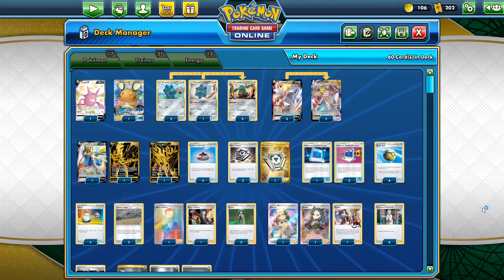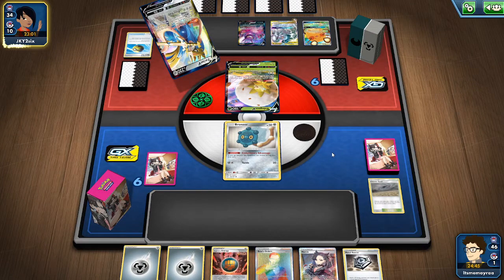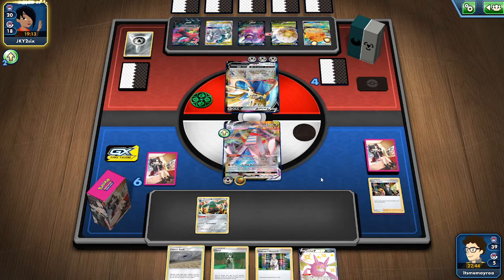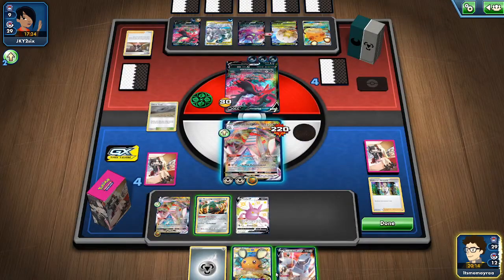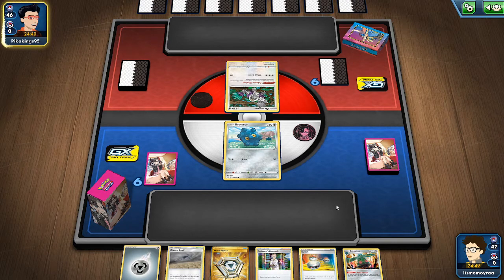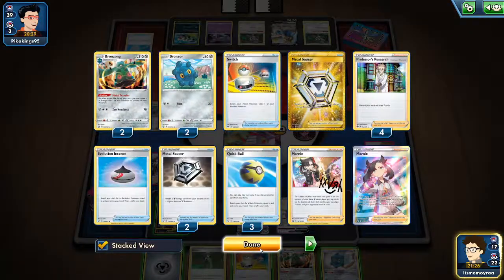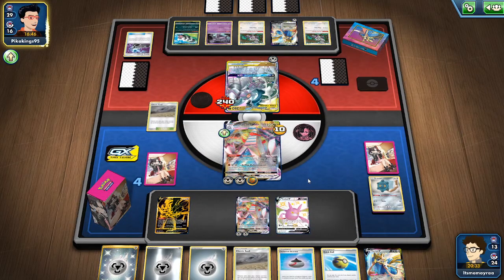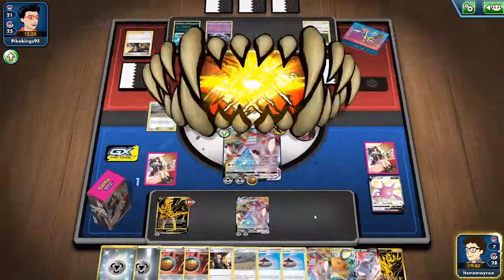These three can do SERIOUS damage (Duraludon VMAX Deck list & Gameplay)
i know i couldve won that first game but i literally forgot about adp's gx move.

#Pokémon - 16

* 1 Crobat V PR-SW 98
* 3 Duraludon VMAX EVS 123
* 1 Dedenne-GX UNB 57
* 1 Bronzor TEU 100
* 2 Bronzor BST 101
* 3 Duraludon V CPA 47
* 2 Zacian V SSH 138
* 3 Bronzong BST 102

* 3 Marnie PR-SW 121
* 4 Metal Saucer SSH 170
* 3 Pokémon Communication TEU 152
* 4 Evolution Incense SSH 163
* 2 Boss's Orders RCL 200
* 3 Cheryl BST 123
* 2 Chaotic Swell CEC 187
* 4 Quick Ball SSH 179
* 4 Professor's Research CPA 62
* 3 Switch SSH 183

#Energy - 12

* 8 Metal Energy EVS 237
* 4 Single Strike Energy BST 141